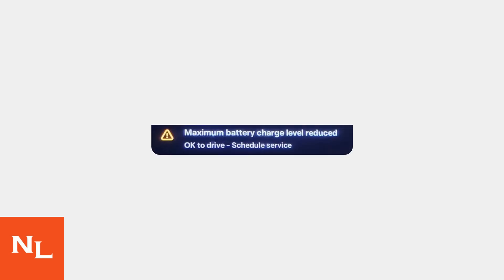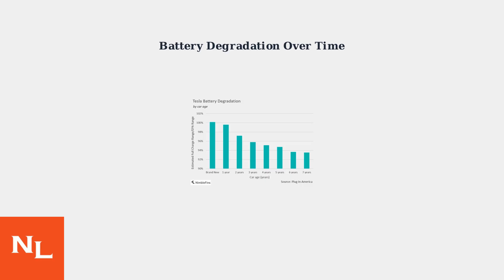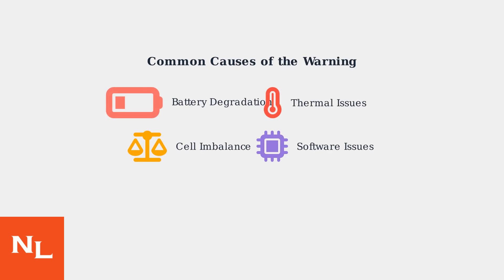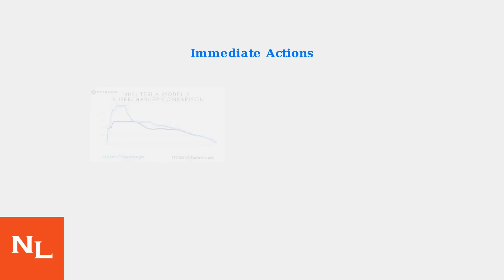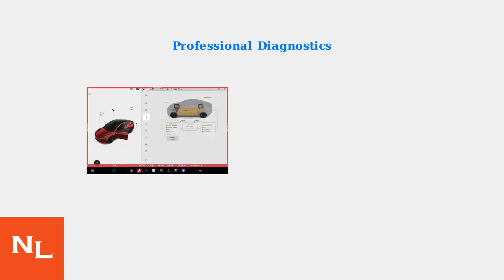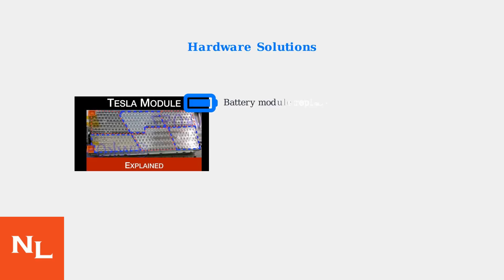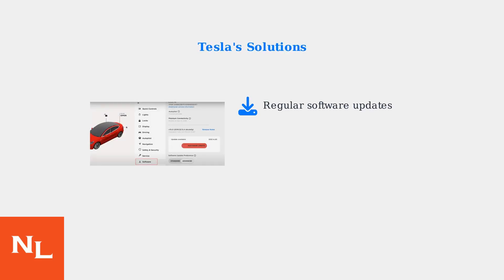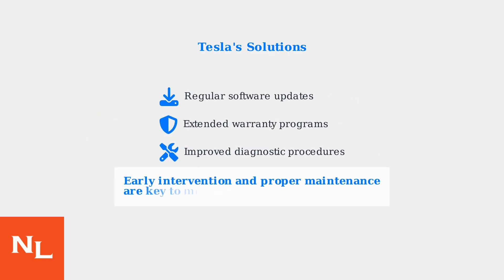How To Fix Tesla “Maximum Battery Charge Level Reduced” Warning – Causes & Fixes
Discover effective solutions for the "Maximum Battery Charge Level Reduced" warning in your Tesla. Learn causes and fixes to restore your battery's performance.